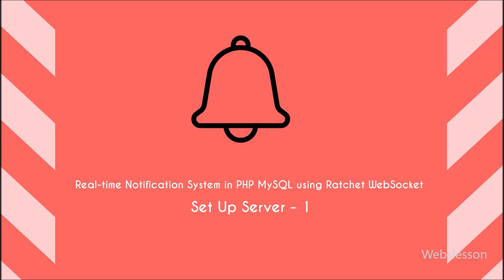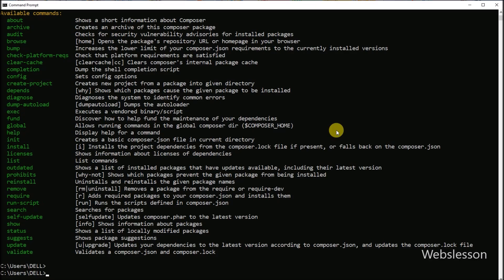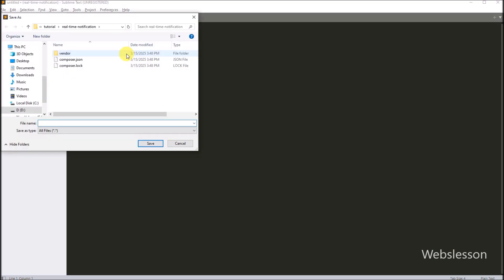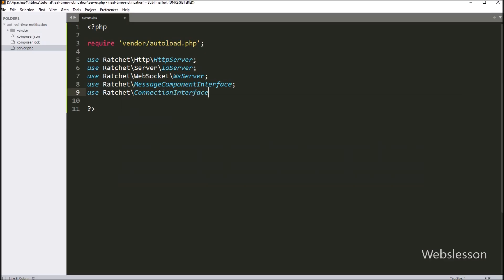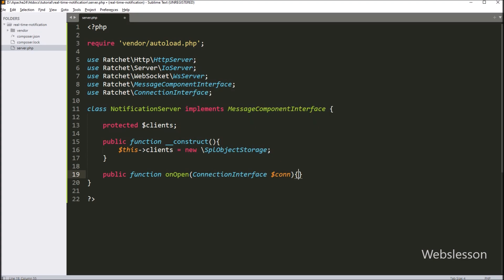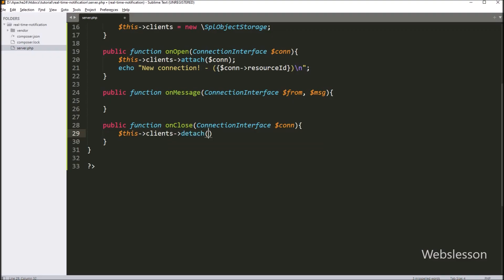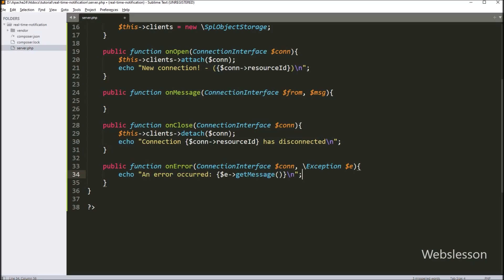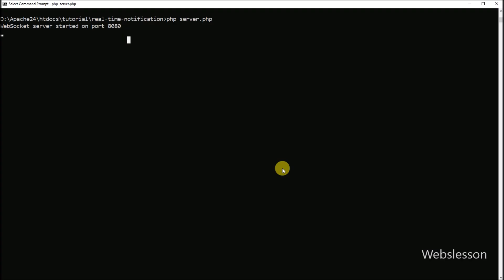Real-time Notification System in PHP MySQL using Ratchet WebSocket - Set Up Server - 1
🔴 Learn how to set up a WebSocket server for a real-time notification system in PHP and MySQL using Ratchet!

In this tutorial, we will cover:
✅ Installing and setting up Ratchet WebSocket in PHP
✅ Creating a WebSocket server to handle real-time notifications
✅ Running the WebSocket server and testing the connection

🔥 This is Part 1 of our Real-Time Notification System in PHP series. In the next videos, we will implement dynamic notifications with a dropdown, unread notification count, and marking notifications as read.